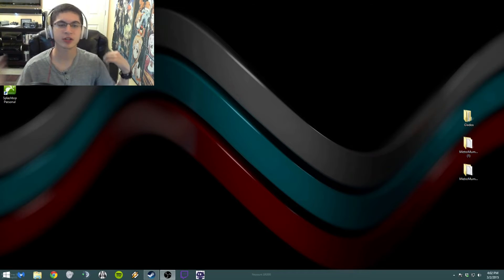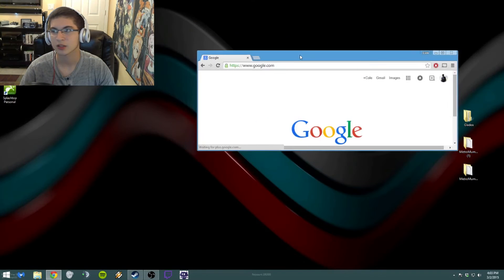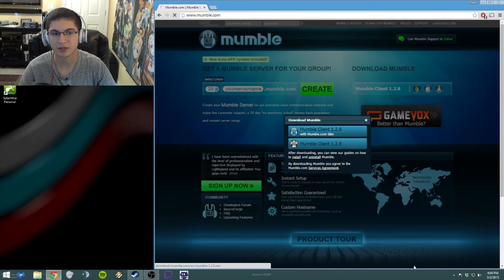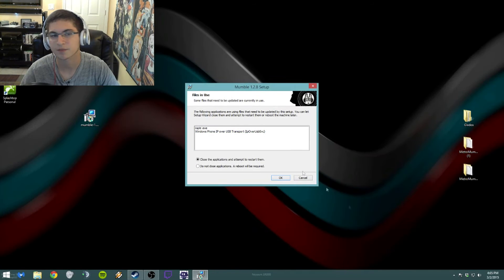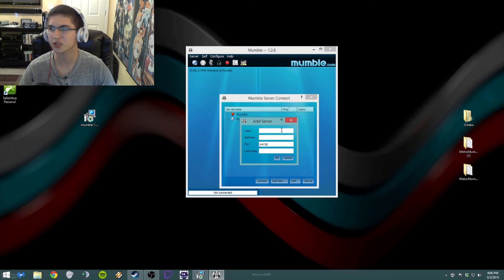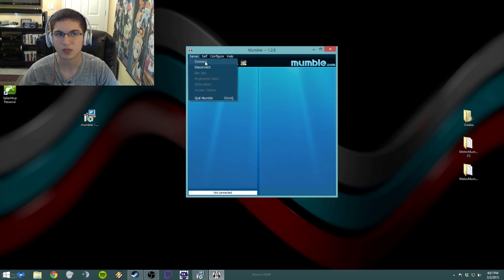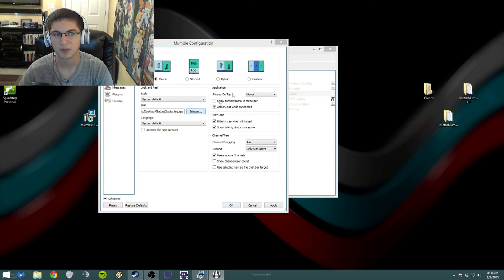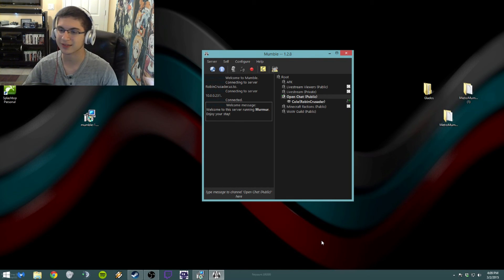How to Install and Setup Mumble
This is a tutorial on how to set up and connect to my mumble server.